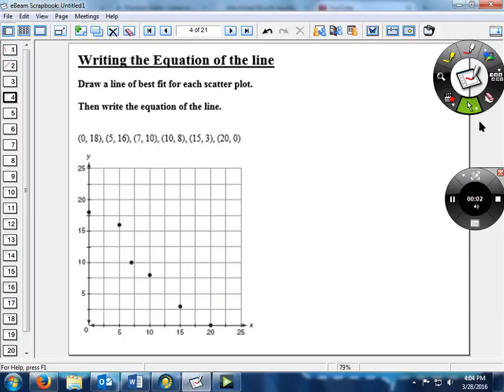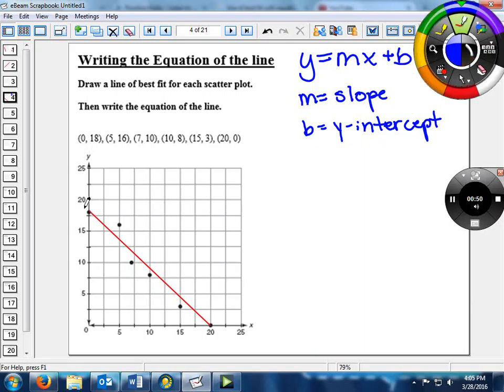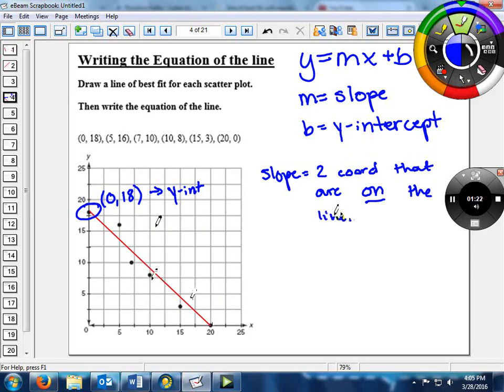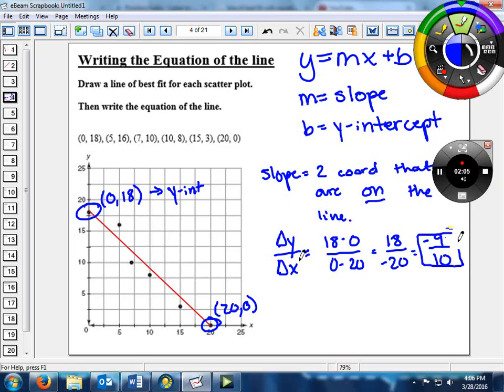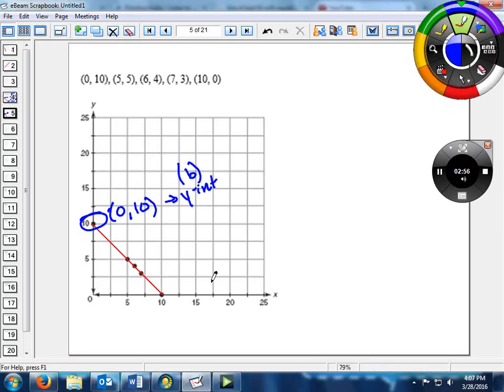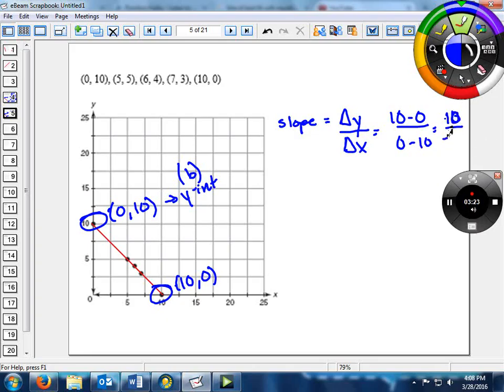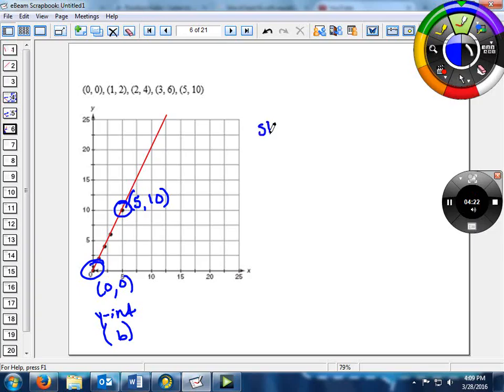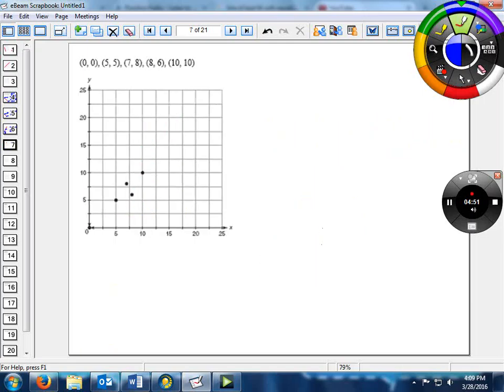Writing Line of Best Fit